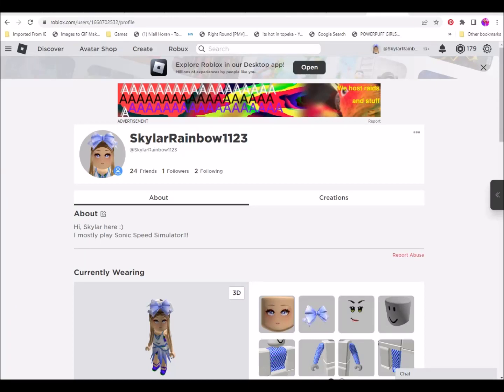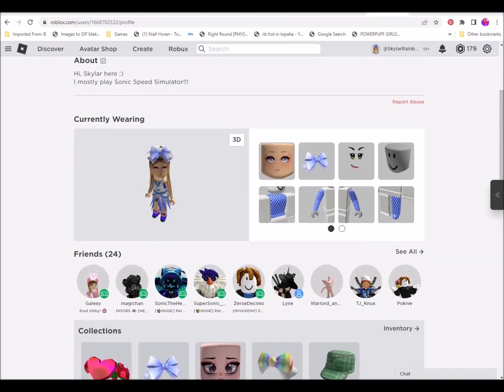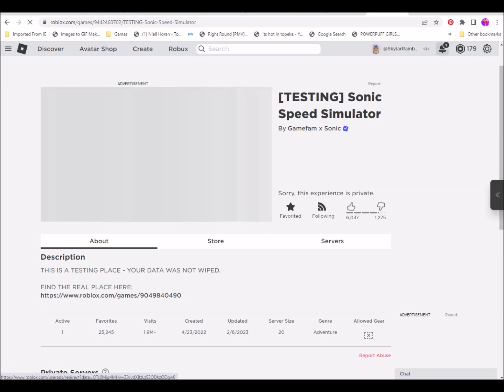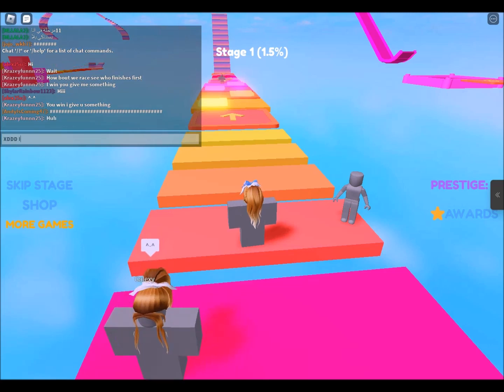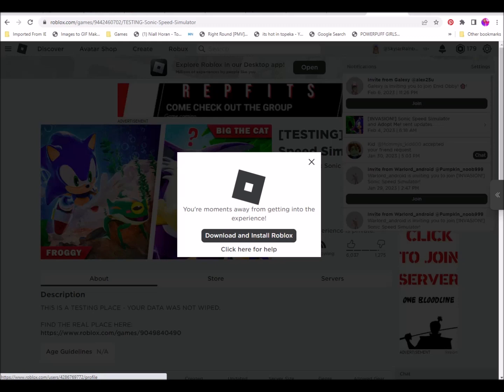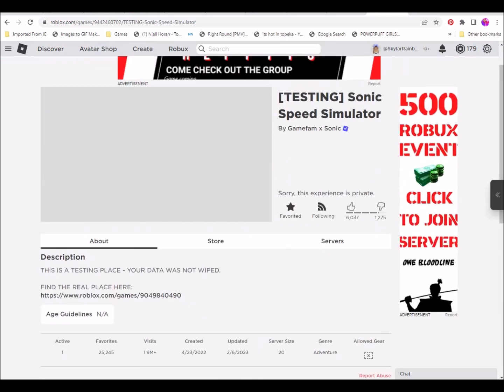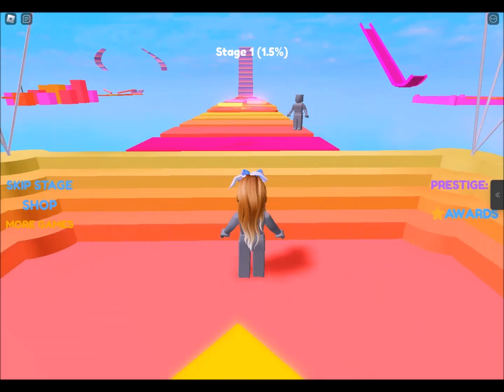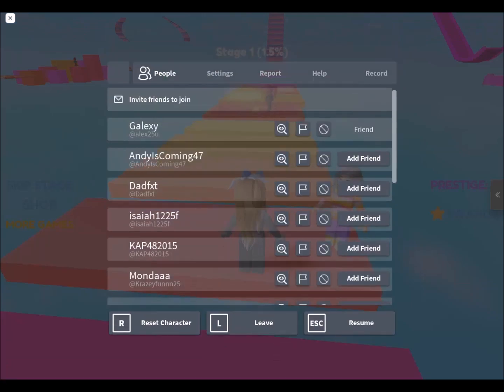SSS has been doing some straaaaange stuff...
This is another late upload due to how long it took me to edit my last video.  This one was filmed on February 6th/7th, 2023.